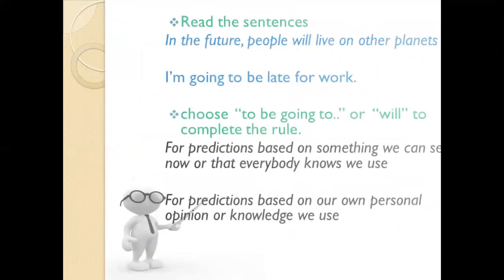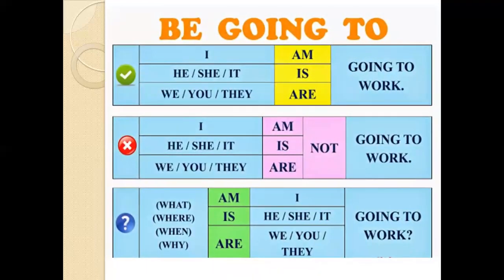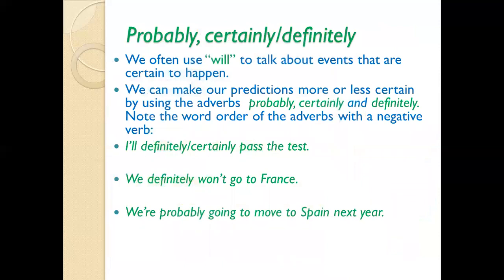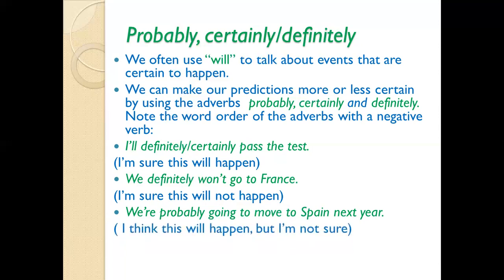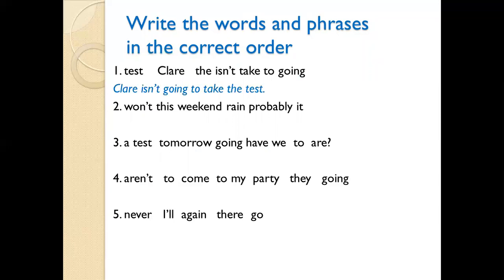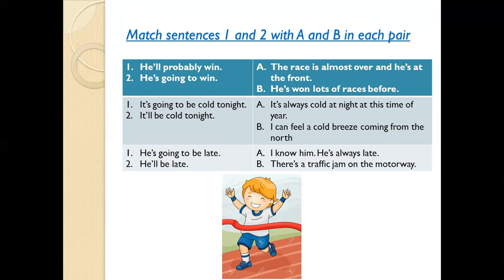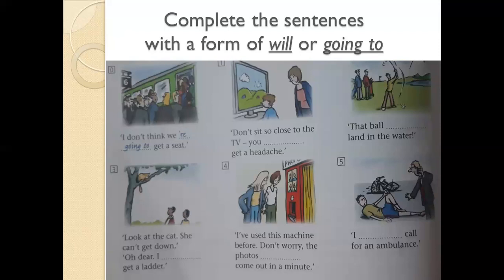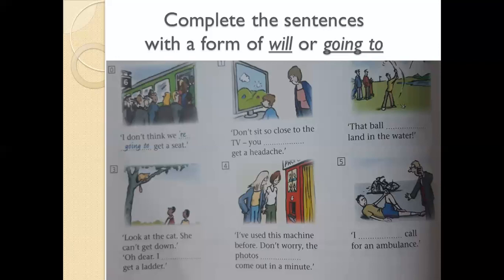Урок английского языка учителя Шибаевой И. В.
Урок английского языка в 8 классе. Unit: Food and drink. Theme: "to be going to and will".